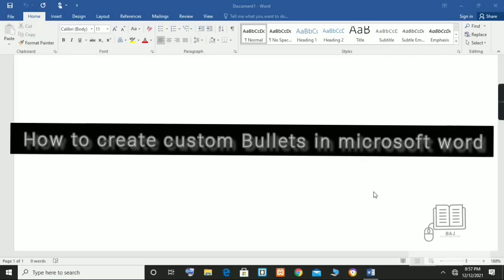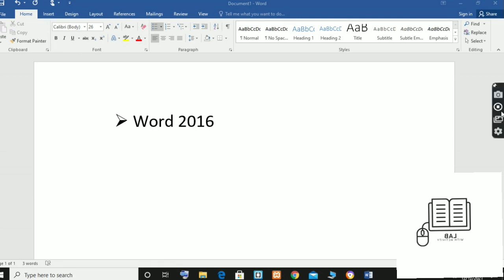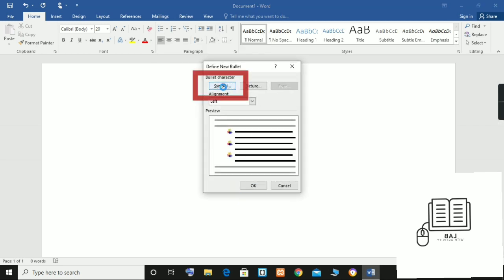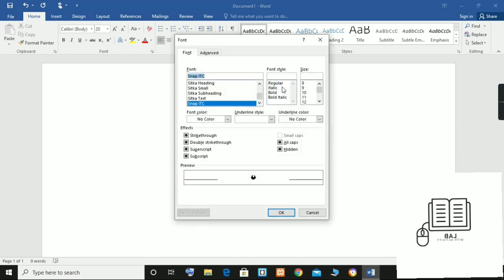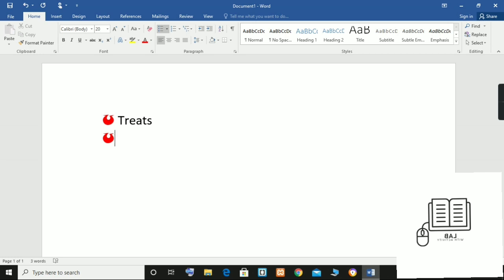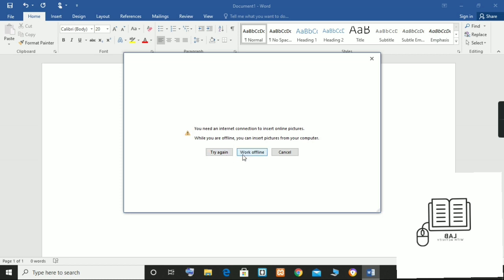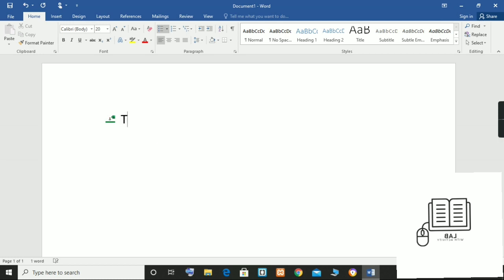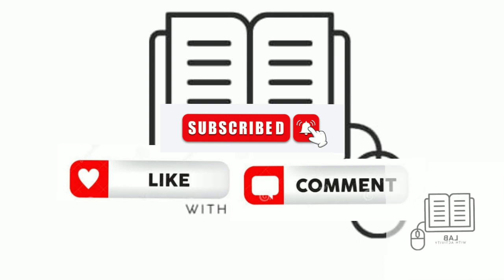How to Create Custom Bullets in Microsoft Word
Learn how to create  custom  bullets  in  Microsoft  Word using font symbols and  your own images. Plus, learn how to delete custom bullets from  Bullet Library.

These steps for Word for Microsoft 365(formely office 365) ,Word 2019,2016, Word 2013,  and  Word 2010.
Create table with  the number of rows and columns you need for your bullet points.
Chapters:
0:00 Introduction
1:11 How to use Symbols to Create Custom Bullets
2: 58 How to Use Images to Create Custom Bullets